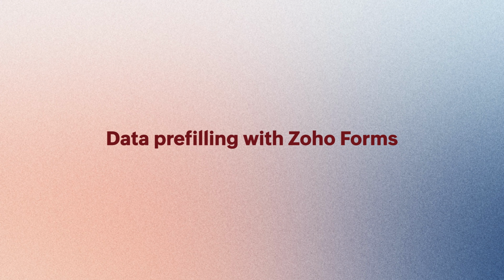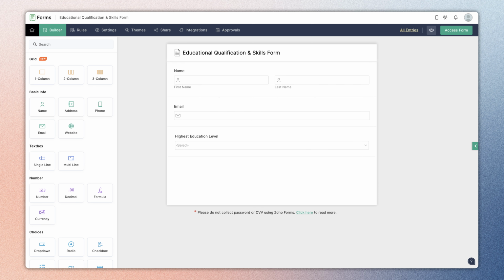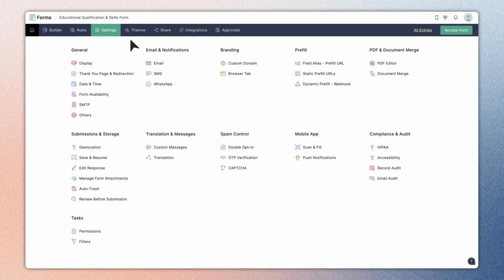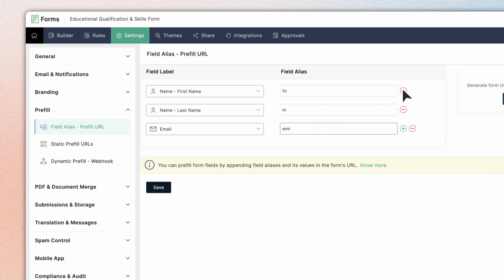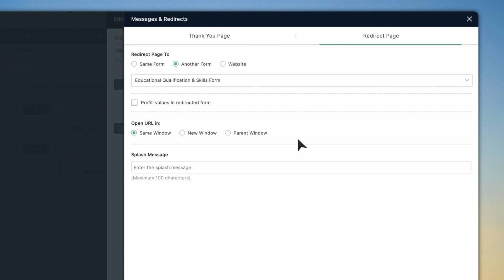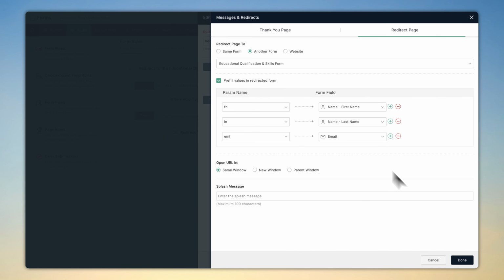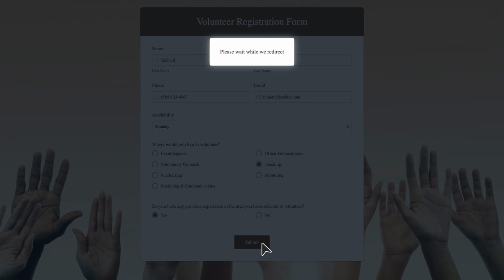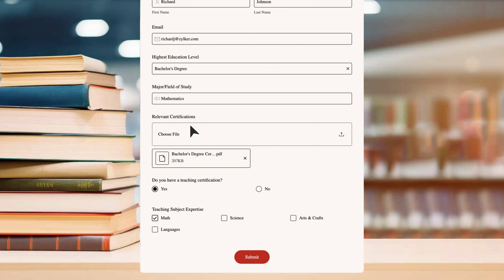Auto-fill Zoho Forms in seconds | Faster form responses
Make form-filling faster and easier with data prefilling in Zoho Forms!

With this feature, you can auto-fill fields with existing data so your respondents don’t have to enter the same information again and again.

This not only saves time but also reduces errors, creating a smoother and more personalized experience for every respondent.